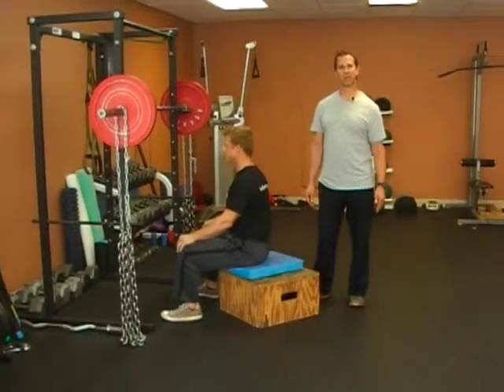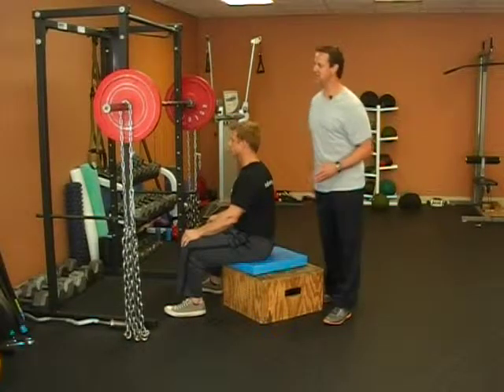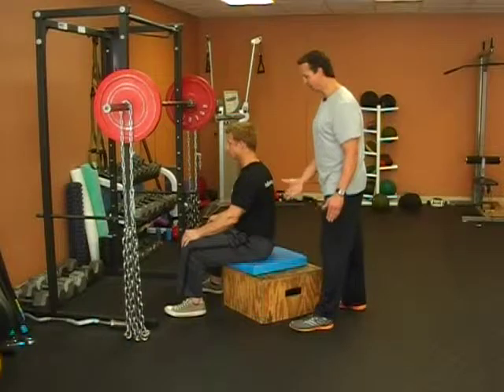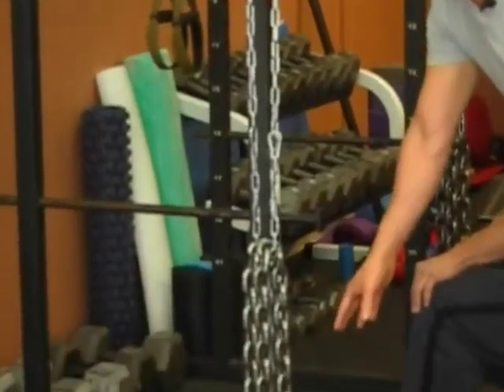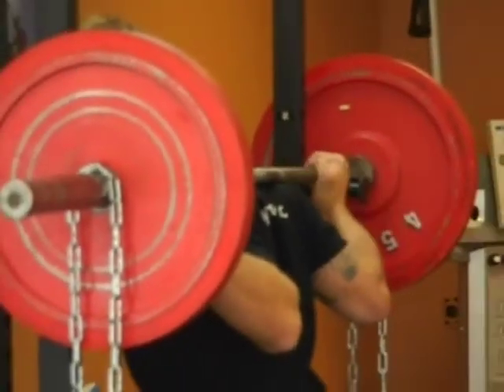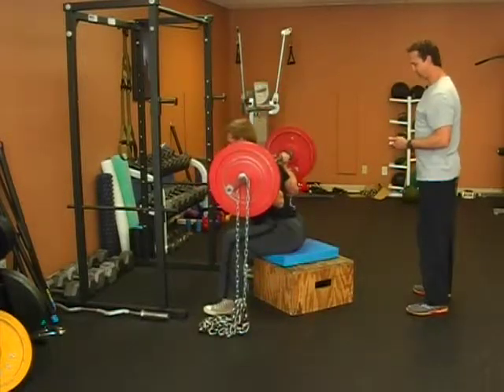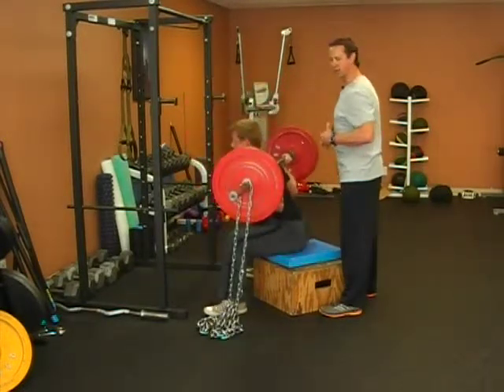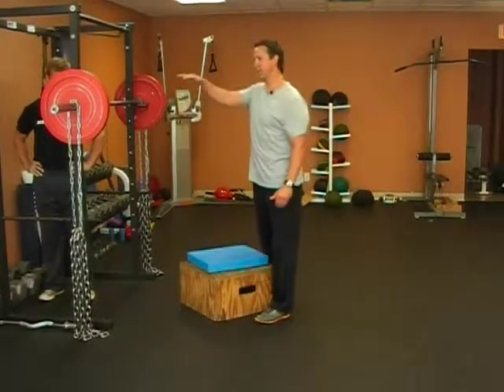FreeFitnessVideos.com: Chained Barbell Box Squat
An accommodating resistance exercise that uses chains.